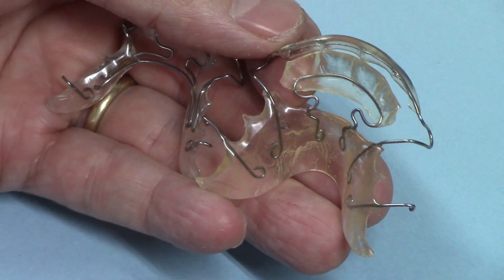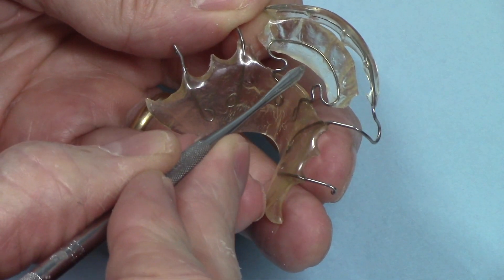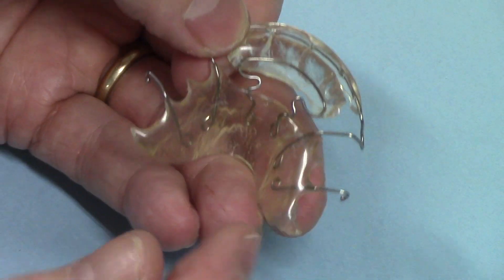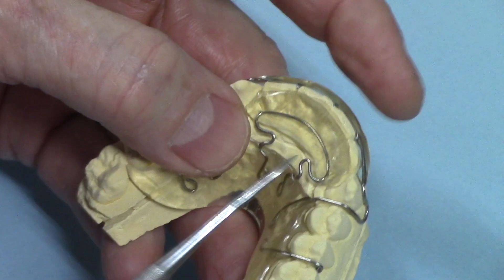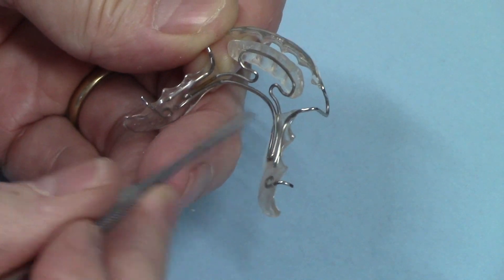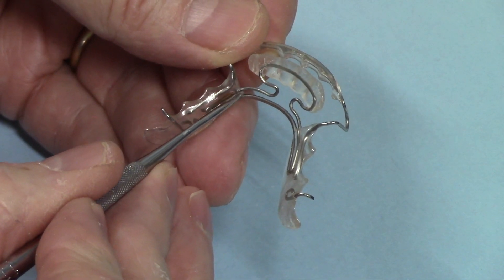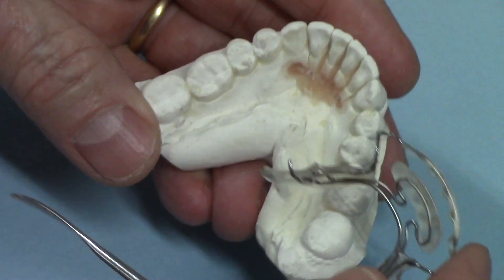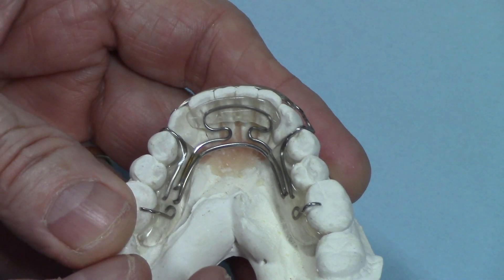Spring Aligner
This video discusses a spring aligner design for upper and lower.